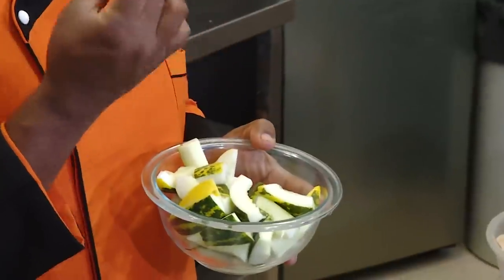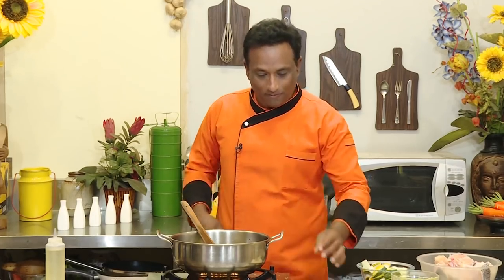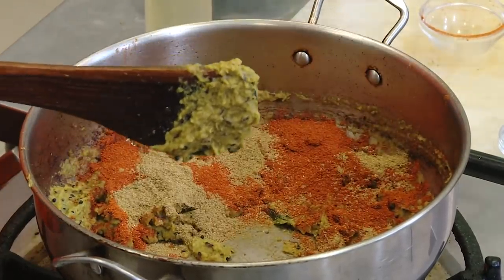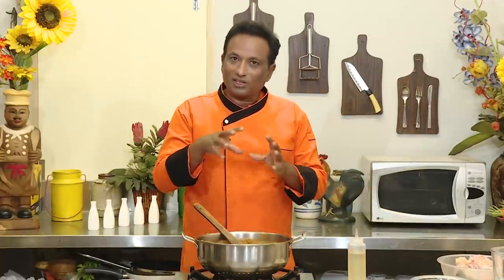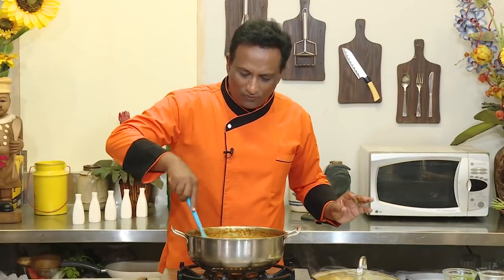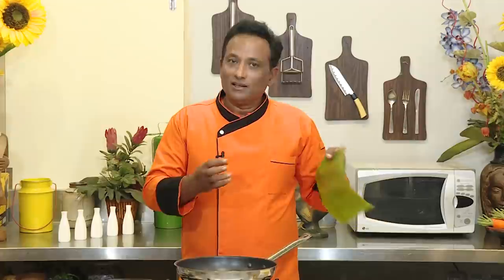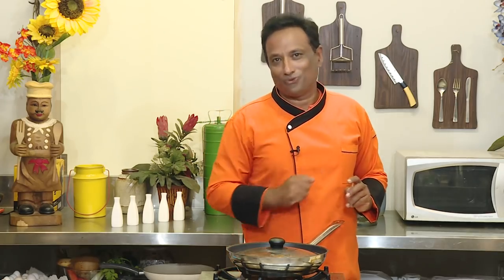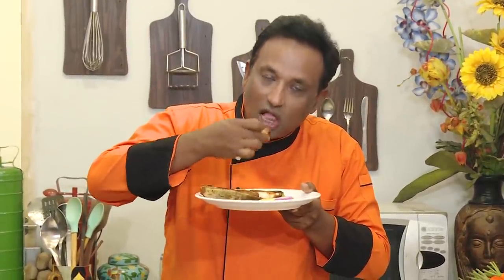Sambar cucumber in Fish curry in tamarind gravy enjoyed best with hot rice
Combing cucumber along with non - veg dishes is very popular across telugu states and cucumber with spicy and tangy fish curry is a must try dish

Cucumber Fish Pulusu:-

Ingredients:-
Fish - 1 kg
Cucumber- 400g
Oil - 2 tb spn
3 Onion - 5 green chillies paste
Chilli powder - 1 tb spn
Coriander powder - 1 tb spn
Cumin powder - 1 tsp
Coconut - poppy seed powder - 1 tsp
Tamarind juice - 1 lemon size